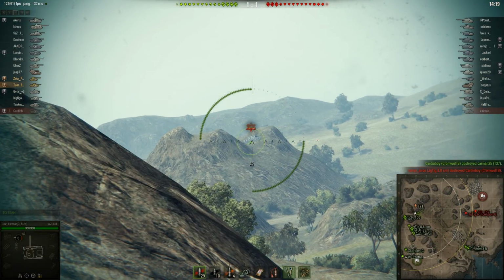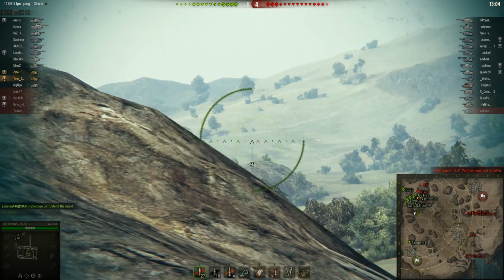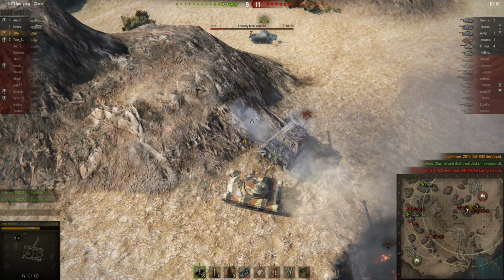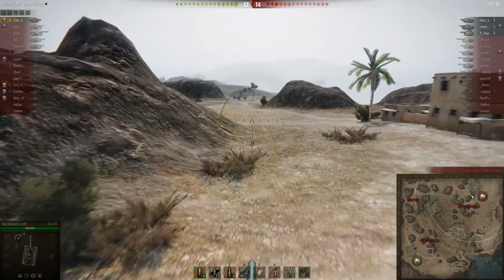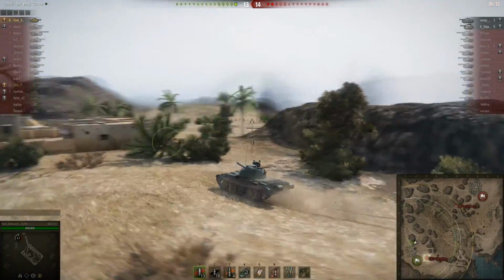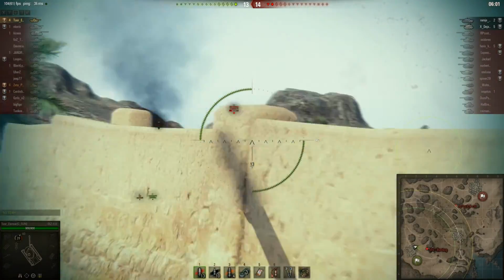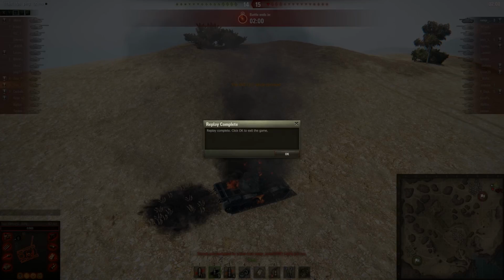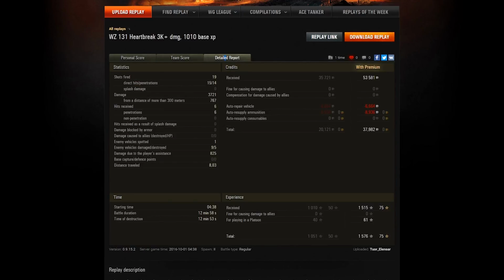World Of Tanks Replay - 2 viewpoints - T71 & WZ-131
Following two platoon mates around El-Halluf in Light Tanks...sounds like fun + more jokes...

My computer specs:
Intel Core i7-2600K OC to 4.4Ghz -  16gb Corsair Ram -  MSI Geforce GTX 980 -  Asus P8P67 Mobo - Asus RogSwift 4K 27" - Window 10 Home.